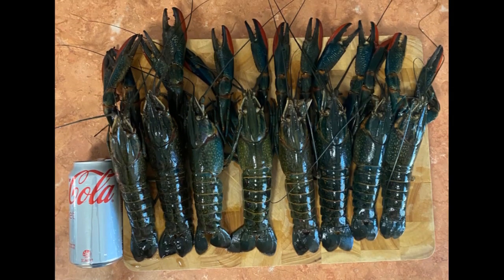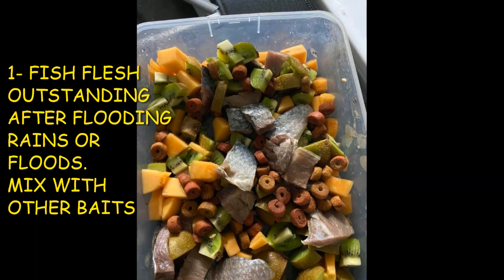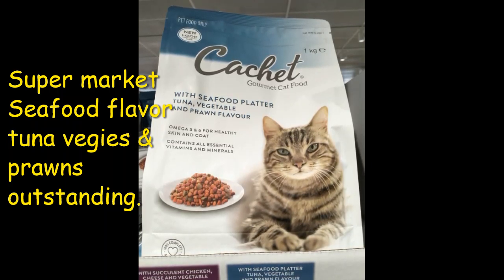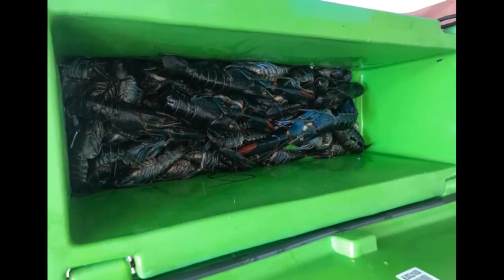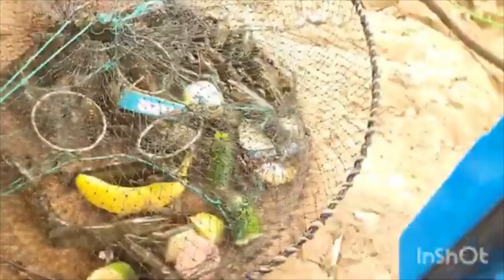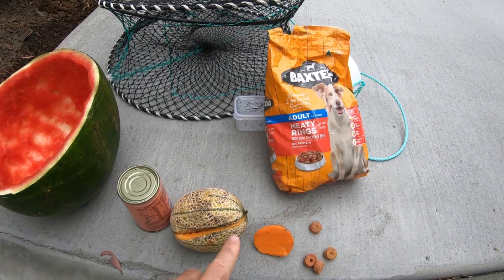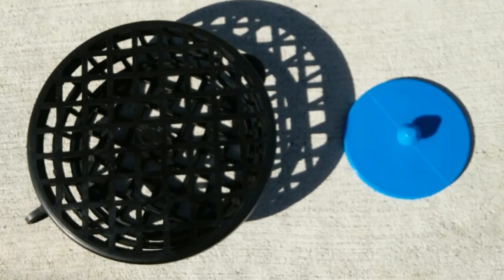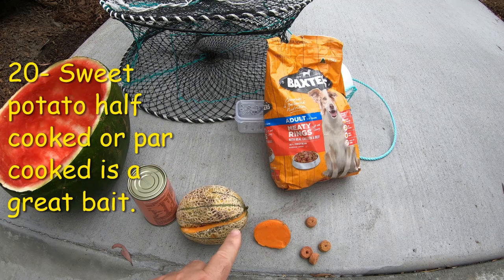RED CLAW YABBIES 20 ADVANCED BAITS FOR BEST RESULTS CATCHING RED CLAW IN QUEENSLAND YABBY FISHING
Red claw 20 best advaanced bait for best results catching red claw in Queensland yabby fishing Queensland yabbies crawfish yabby hunting
fishing Australia fishing Queensland fishing Brisbane SEQ redclaw